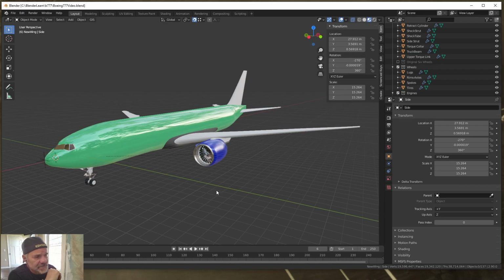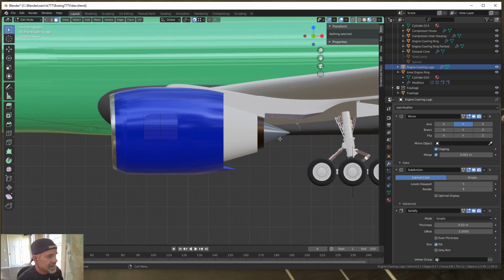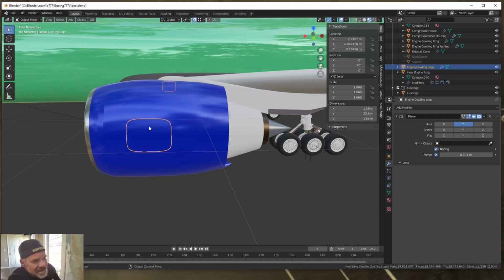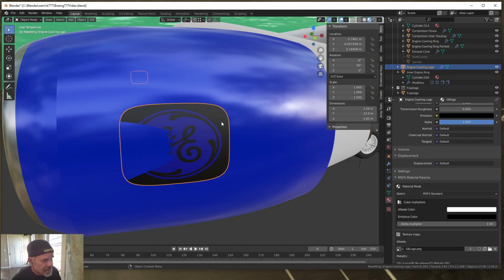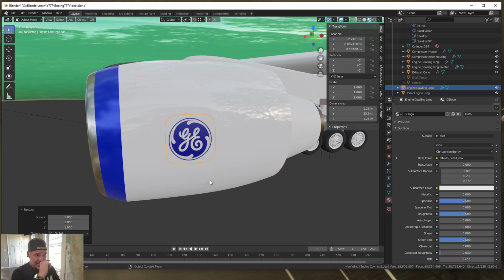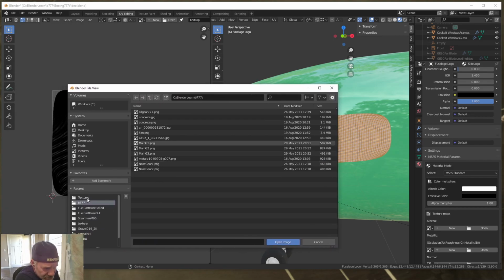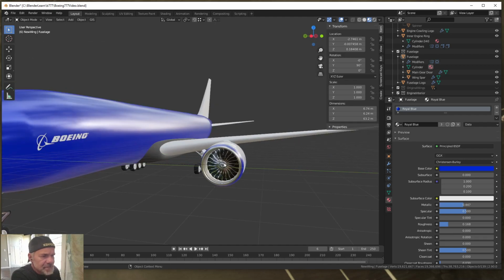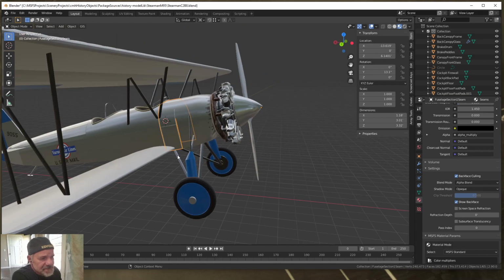Stenciling in Blender? Here's an Alternative!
This video discusses an alternative to stenciling in Blender in texture painting. Target audience is Microsoft Flight Simulator scenery creators, however it can be useful in any discipline.